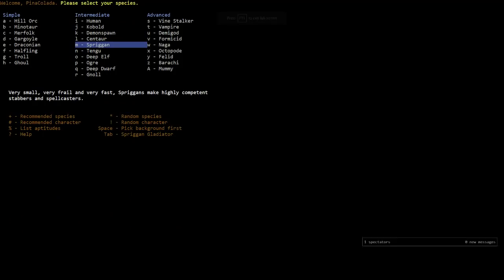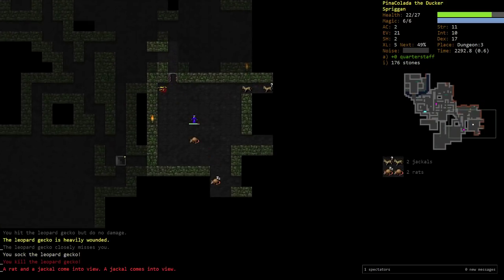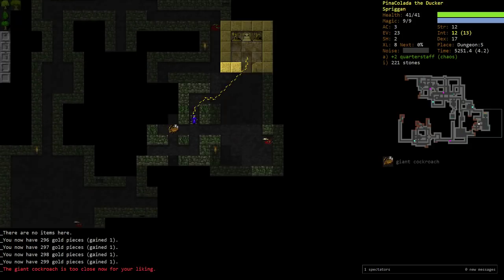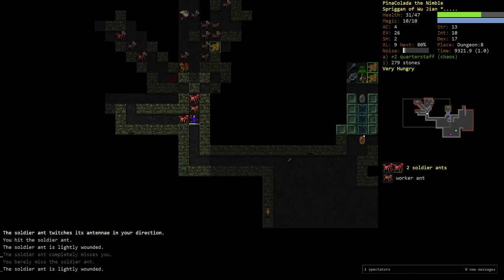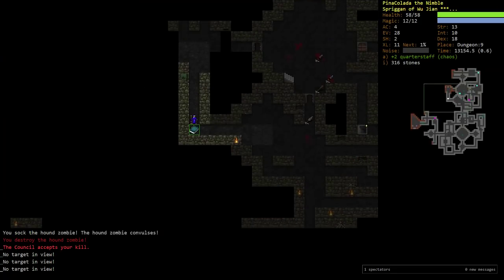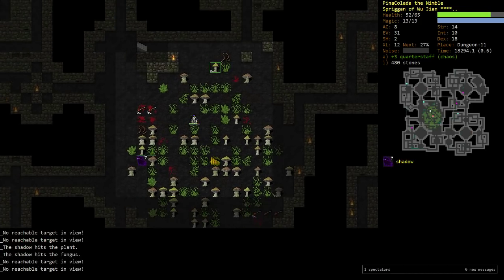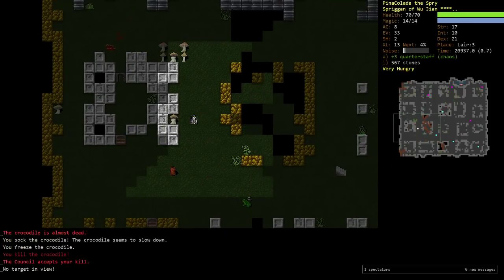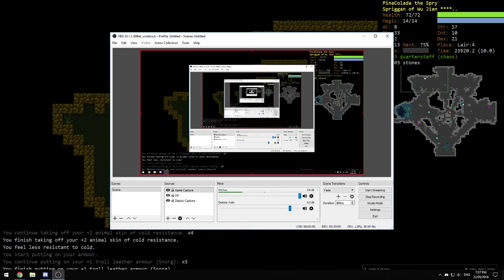Demise's DCSS: Agnes Run (Wu Jian) Part 3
Im real sick but we gotta get the video out so lets do it